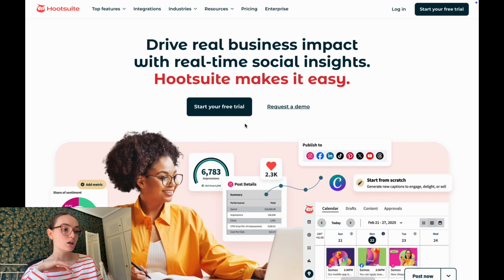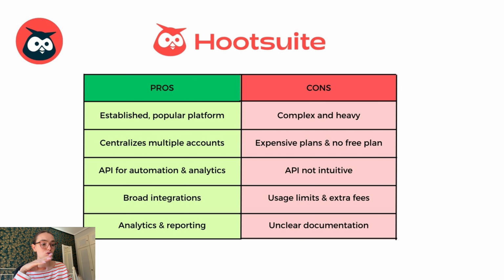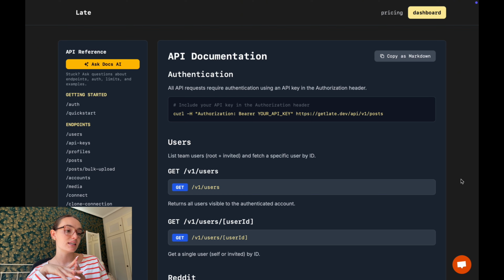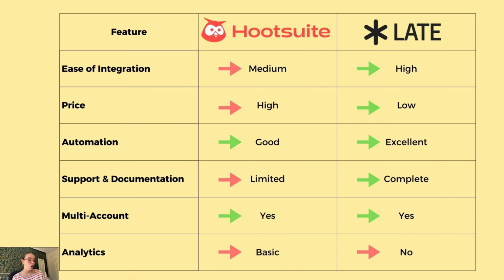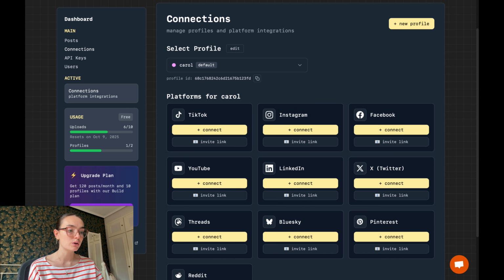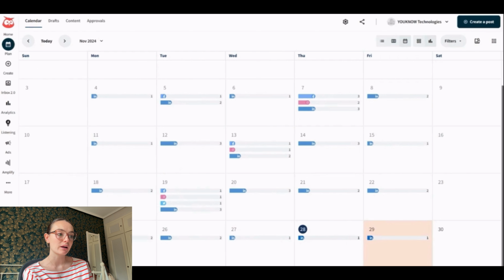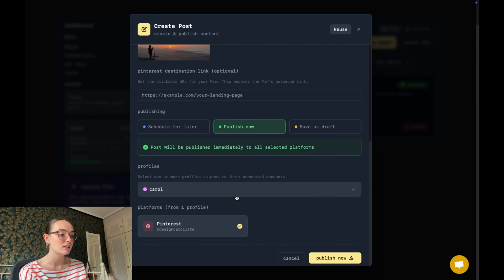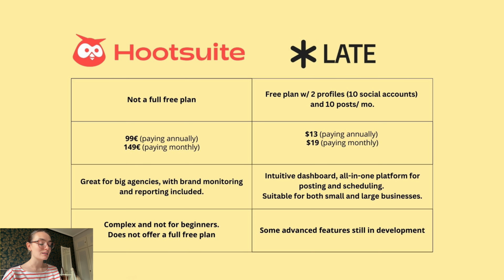Cheaper Hootsuite Alternative in 2026 [Full Review]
We tested Hootsuite so you don’t have to. The goal was simple: find a real alternative in 2026 that’s fast, affordable, and built for how social teams actually work.

What we compared
· Pricing and hidden limits
·  Ease of Integration
· Schedule and automation workflows
· User experience

· Social media managers tired of overpriced dashboards
· Startups and teams looking for simple scheduling that scales
· Anyone searching for “Hootsuite alternative” and wants a straight answer

Only one tool checked all the boxes—and it wasn’t Hootsuite.

👉 Want to automate your social media posts? Start for free

Chapters:
00:00 Intro
00:16 Introduction to Hootsuite API
00:33 Pros & Cons of Hootsuite
01:20 Introduction to Late API
02:29 Direct Comparison: Hootsuite vs Late
04:10 User experience
04:58 Practical Demo: Posting via API
05:54 Pricing
08:15 Conclusion
08:25 Final Thoughts